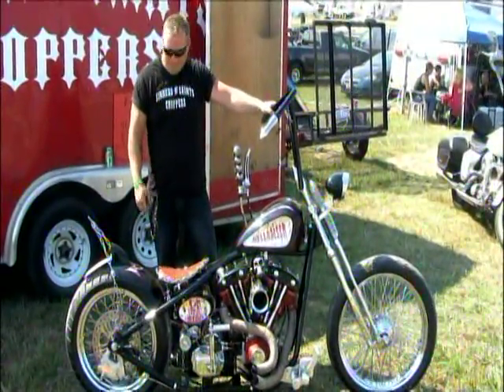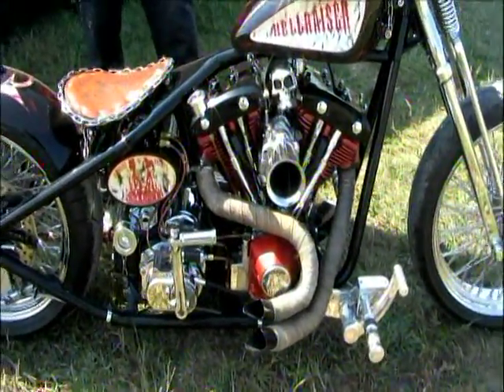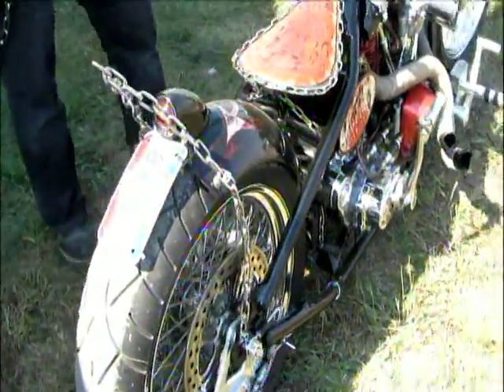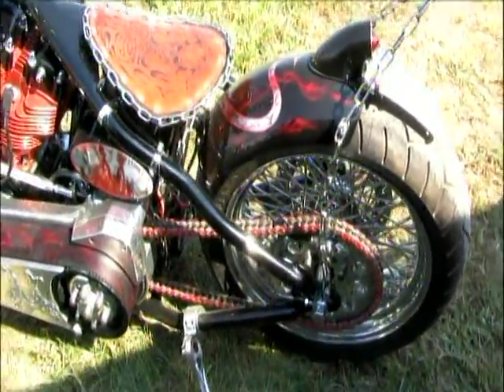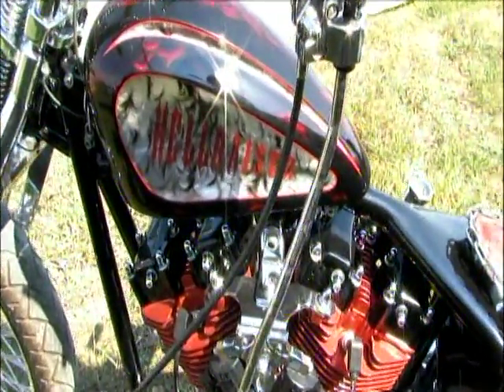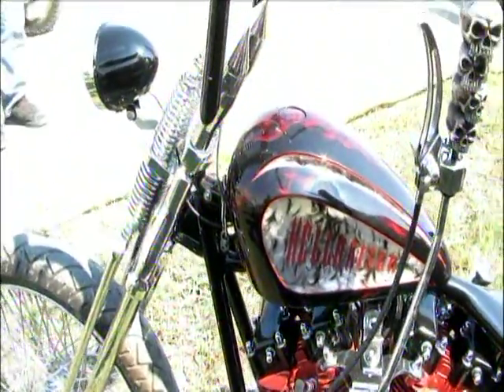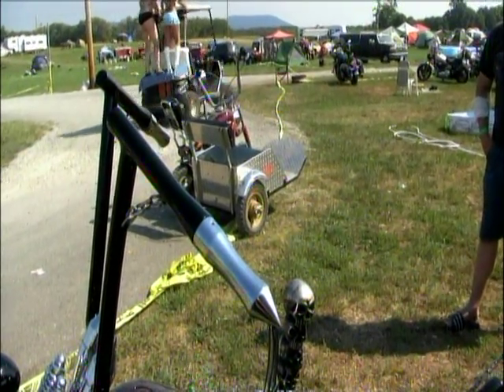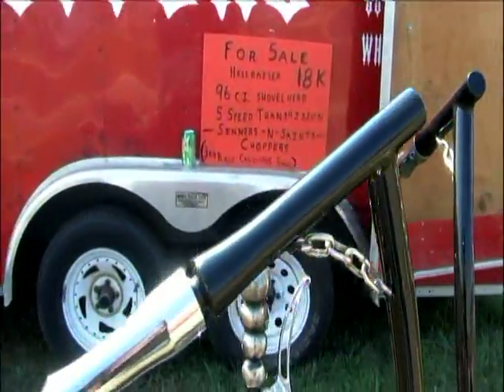Sinners N Saints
This segment was aired on the Feb 2010 showing of Lake Erie Choppers.